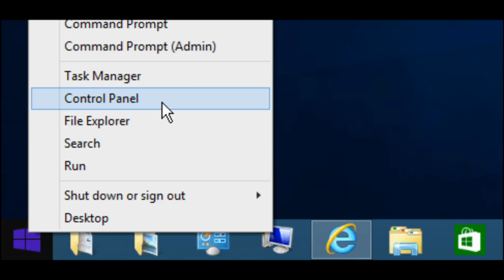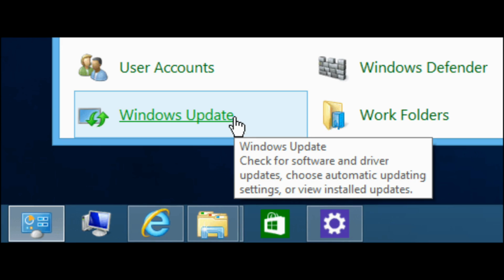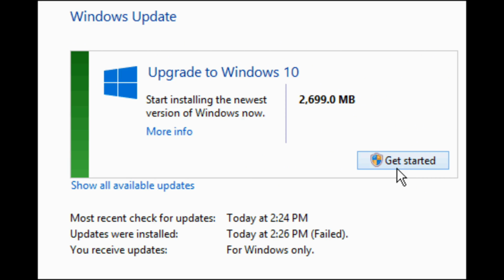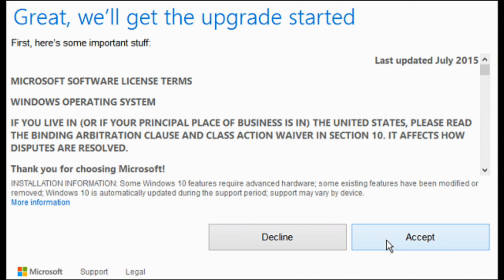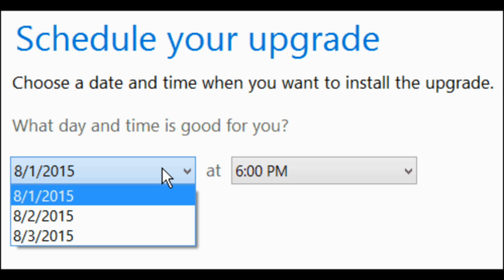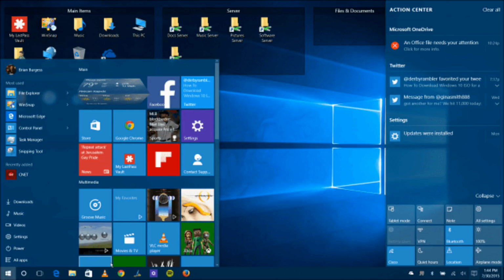How to Upgrade Windows 8/8.1 to Windows 10/11 Without the Media Creation Tool or Losing Data!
How to Upgrade Windows 8/8.1 to Windows 10/11 Without the Media Creation Tool or Losing Data - 2024

Ready to upgrade from Windows 8/8.1 to Windows 10/11 without using the Media Creation Tool and without losing your data? This easy guide provides step-by-step instructions to safely perform the upgrade. Follow this straightforward process to ensure your files and applications remain intact.

In this tutorial:
0:00 - Introduction
0:15 - How to Upgrade Windows 8/8.1 to Windows 10/11 Without the Media Creation Tool or Losing Data - 2024

Learn how to effortlessly upgrade from Windows 8/8.1 to Windows 10/11 in 2024 with this straightforward guide. This video covers the entire process, ensuring your data and software are preserved during the upgrade.

Upgrade to Windows 10/11 without losing data by following this guide in 2024!